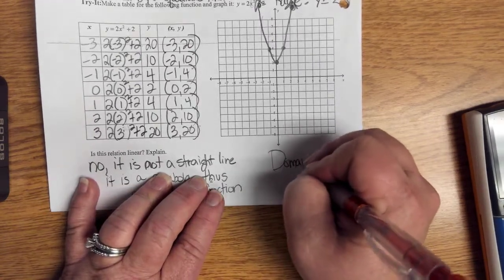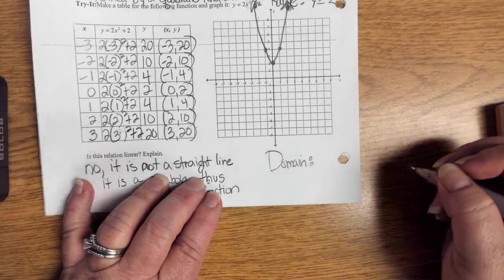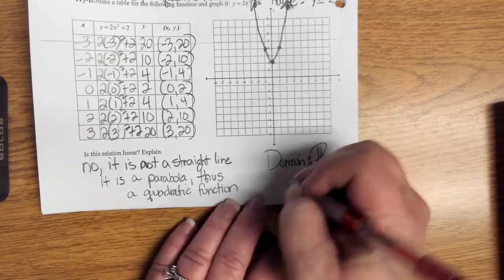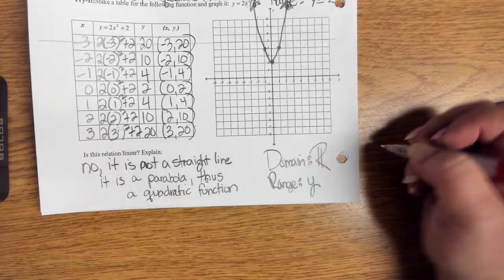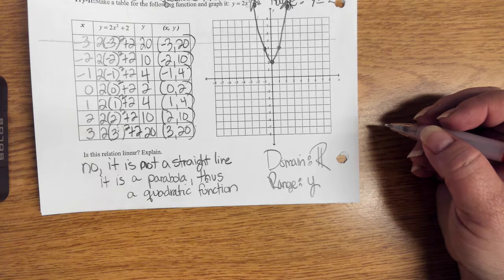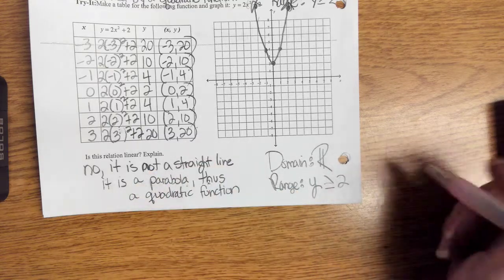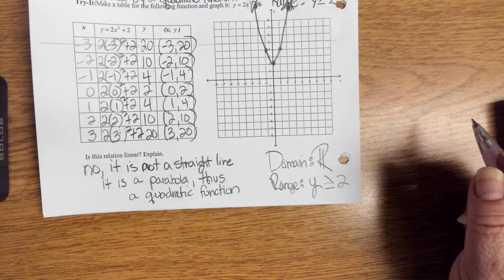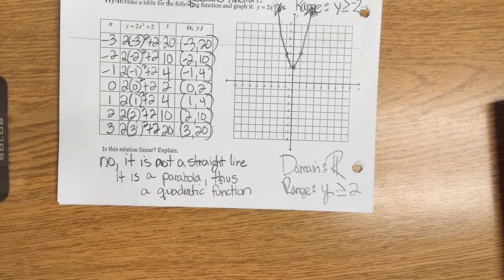Quadratic Functions 1